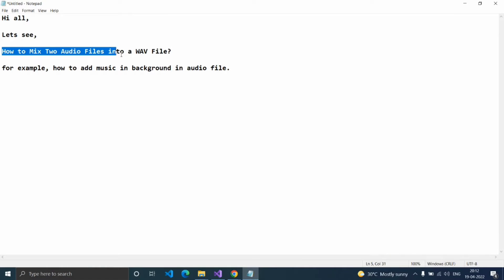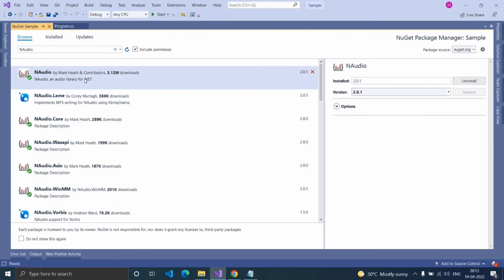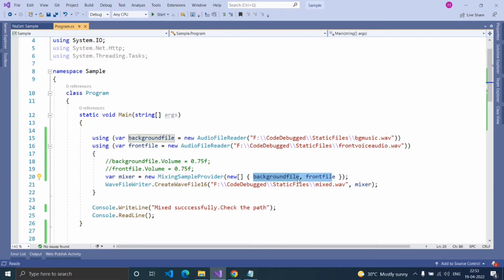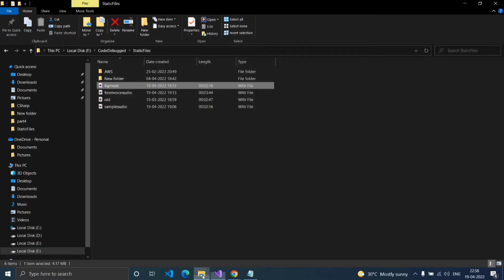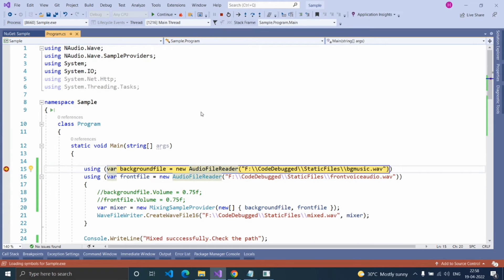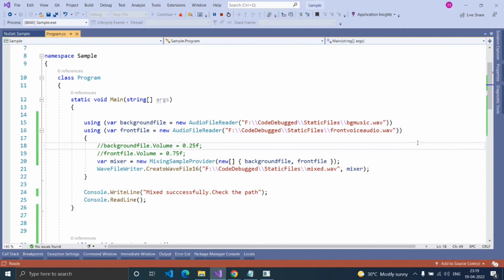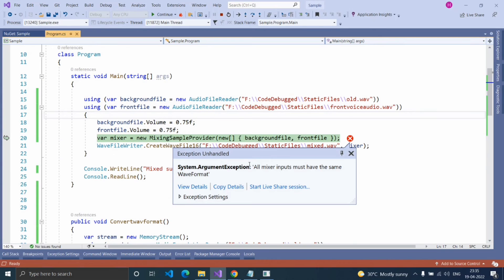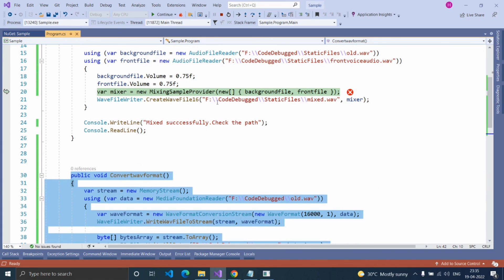Mix Two Audio Files into a WAV File in C#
Mix Two Audio Files into a WAV File in C# | How to add music in background in audio file
Sample Code:
        static void Main(string[] args)

            using (var backgroundfile = new AudioFileReader("F:\\CodeDebugged\\bgmusic.wav"))
            using (var frontfile = new AudioFileReader("F:\\CodeDebugged\\frontvoiceaudio.wav"))
                //backgroundfile.Volume = 0.75f;
                //frontfile.Volume = 0.75f;
                var mixer = new MixingSampleProvider(new[] { backgroundfile, frontfile });
                WaveFileWriter.CreateWaveFile16("F:\\CodeDebugged\\mixed.wav", mixer);

            Console.WriteLine("Mixed succcessfully.Check the path");
            Console.ReadLine();